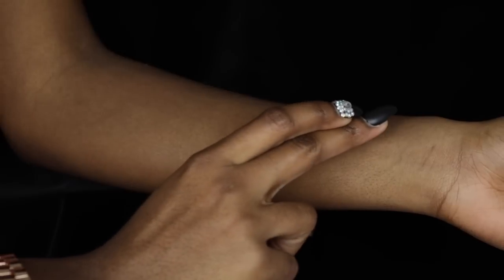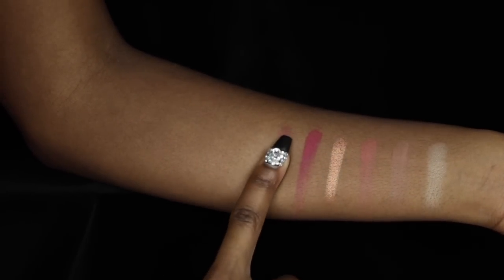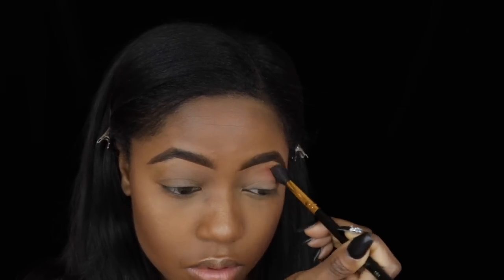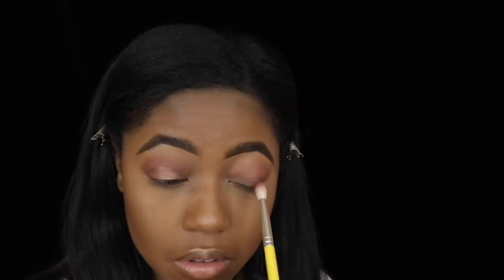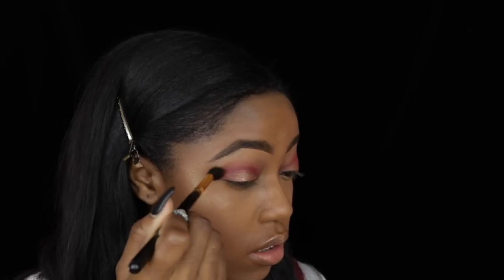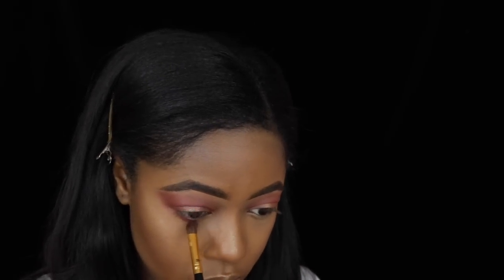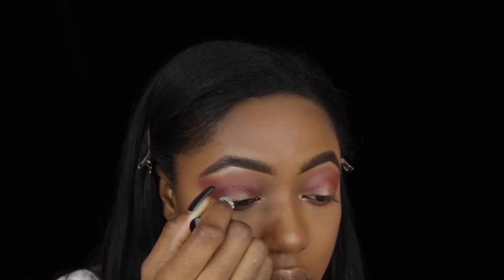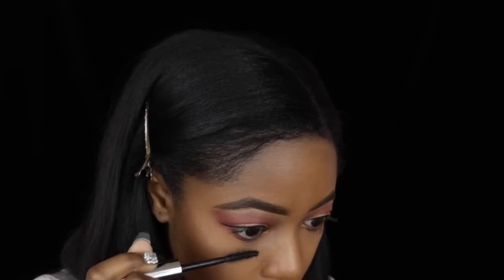Kylie Cosmetics: The Burgundy Palette Swatch Review and Tutorial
Kylie Cosmetics The Burgundy Palette claims to be the perfect go to fall makeup look, but is it really? Does it even show up on darker skin tones?? Please watch and see!

This video is not sponsored! All thoughts and opinions are mine!

Featuring music by Pierre Productions Kyote Sounds
Londiah- Snakes In The Garden